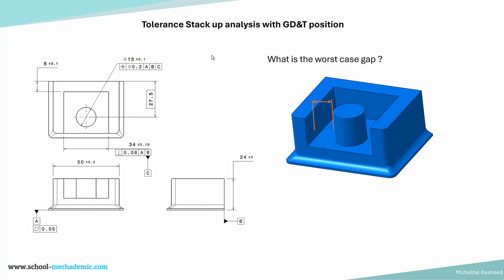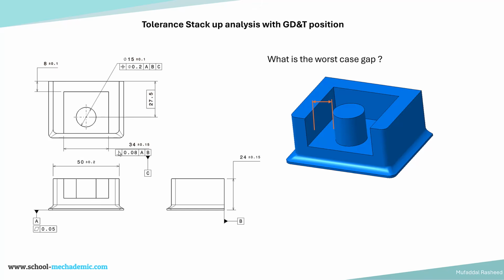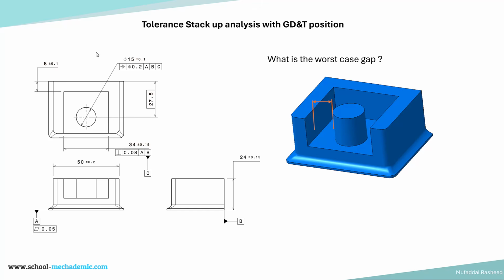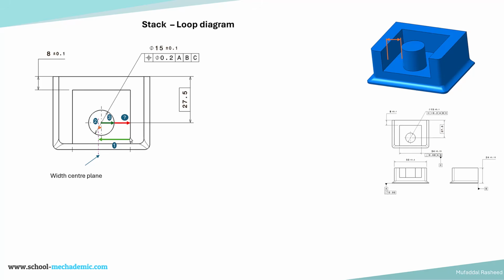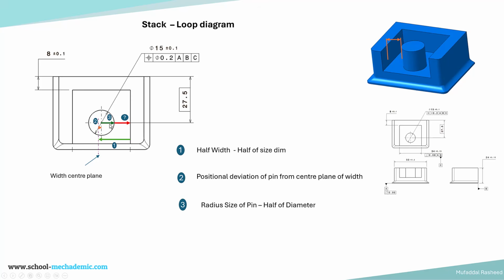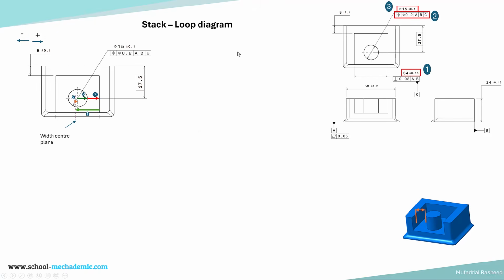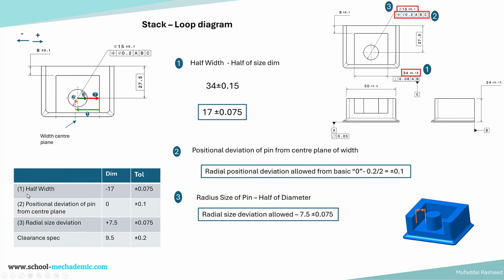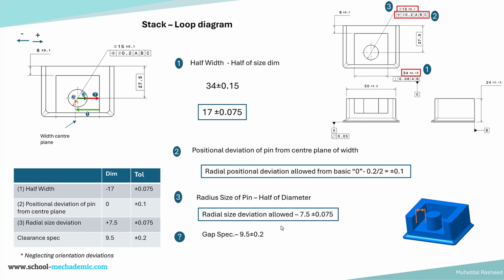Tolerance Stackup analysis with GD&T Position Case study 2